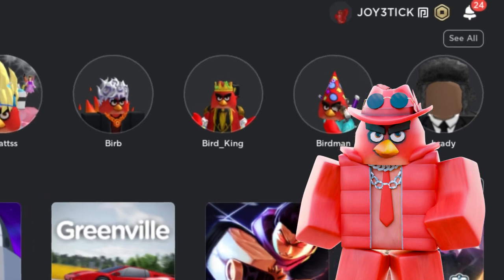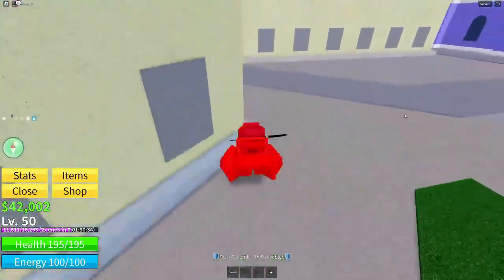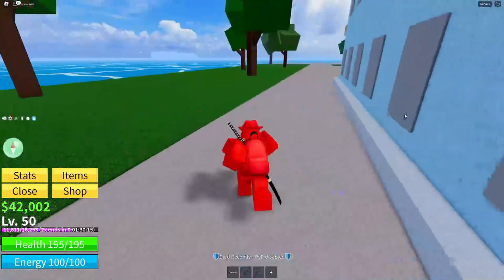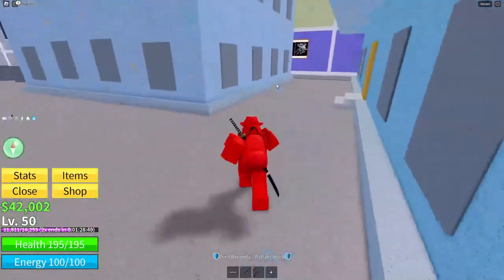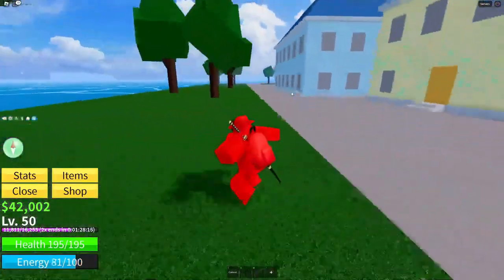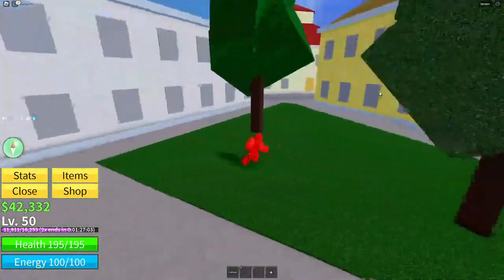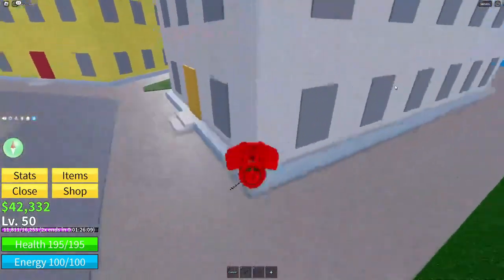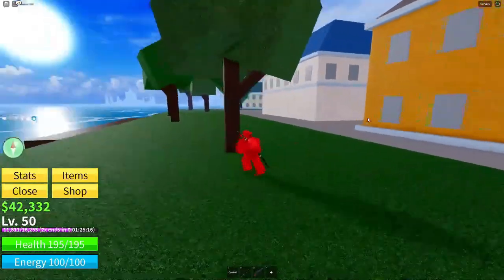SPIDER FRUIT CODE BLOX FRUITS ROBLOX